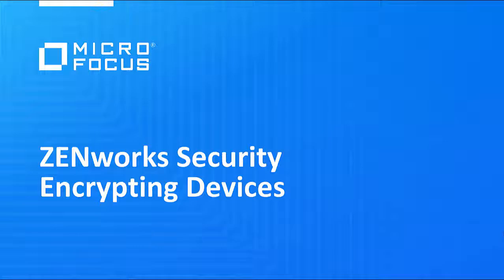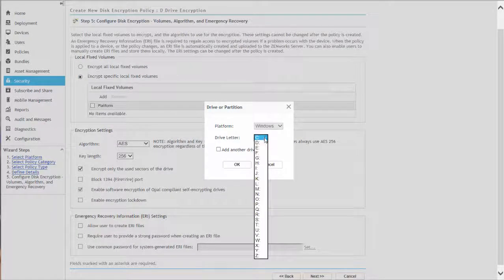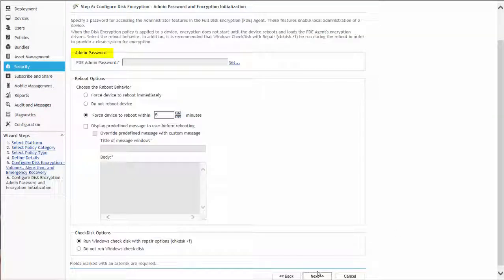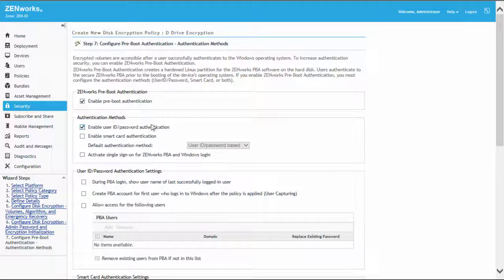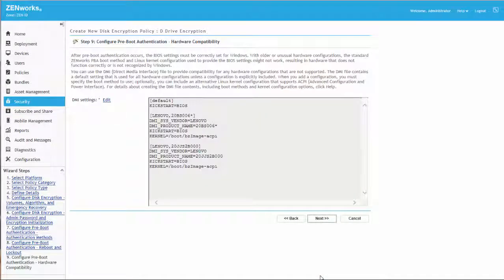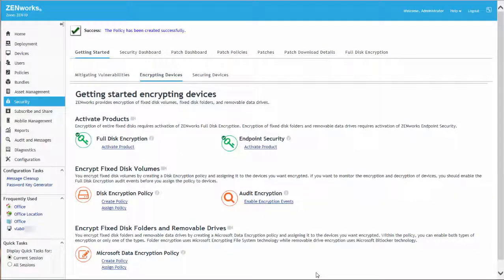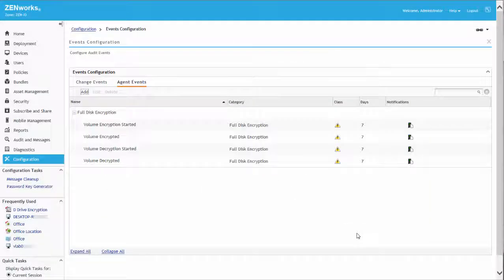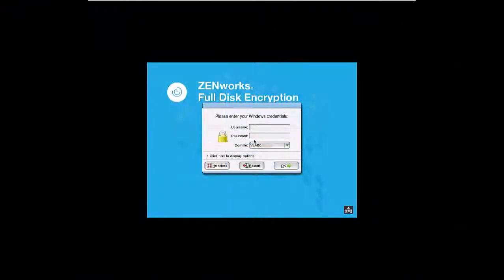ZENworks Security - Encrypt Fixed Disk Volumes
Learn tips for ZENworks.